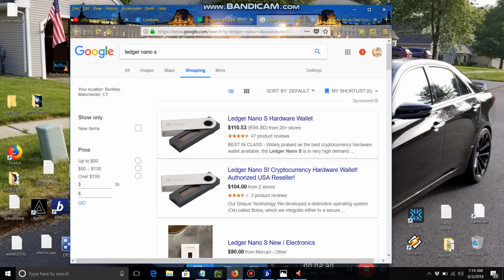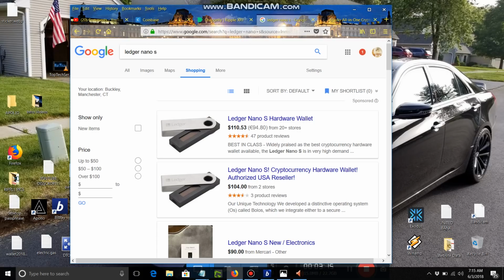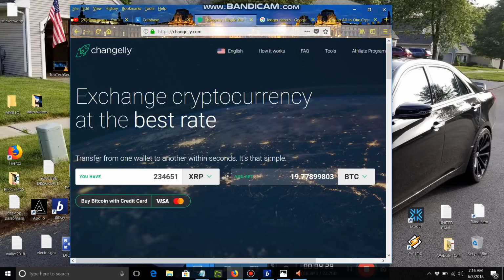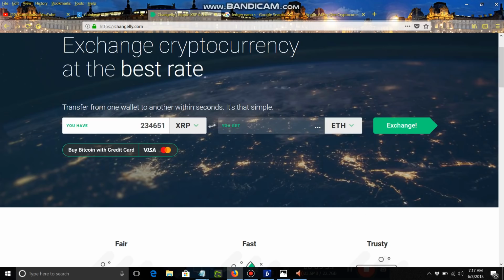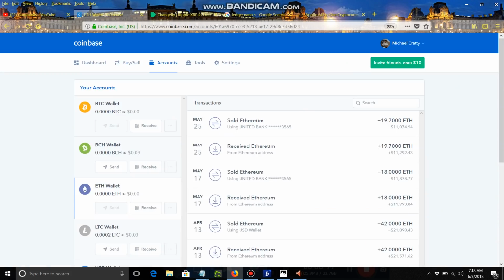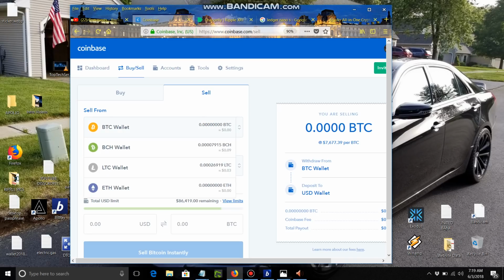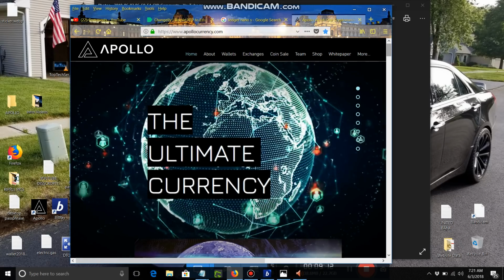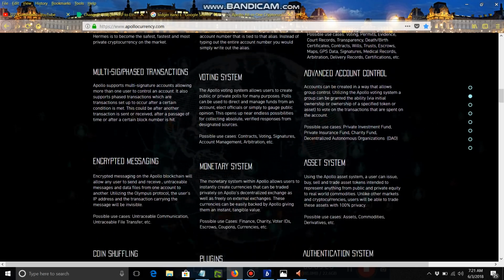APOLLO FOUNDATION NEWS/TUTORIALS ALL CRYPTO!! REAL CRYPTO NEWS AND TIPS FOR PROFIT!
NO HYPE/FUD REAL PROFESSIONAL NEWS/TIPS DAILY STARTING AT 715 AM EST AND 3-7 VIDEOS PER DAY!!!

Apollo Foundation
The Apollo team are working to get into as many exchanges as possible including Binance, we have already confirmed and officially announced the exchanges that Apollo will be listed after the end of the CDE. We will continue to confirm and officially announce the exchanges once all contract negotiations have been completed. Please be assured that we are working diligently to bring Apollo to as many exchanges as possible.

TELEGRAM T.ME/APOLLOCOMMUNITY

GET IN EARLY!!! A P O L L O  F O U N D A T I O N
THIS IS THE VIDEO TO SHARE(TWITTER/FACEBOOK) AS A CHANCE TO WIN THE DAILY FREE APOLLO FOUNDATION COINS 1200 OF THEM!

FREE APOLLO COIN GIVE AWAY EVERY FRIDAY TOO!

APOLLO FOUNDATION WEB WALLET ADDRESS-GET THE WALLET FIRST

REMEMBER TO CHECK YOUR EMAIL AFTER PURCHASING WITH AMAZON PAYMENTS TO VERIFY THE PAYMENT TO AVOID DELAYS-ALSO $1,000 LIMIT PER TRANSACTION B U T YOU CAN DO AS MANY AS YOU WANT!

APOLLO WEBSITE

APOLLO ONLINE STORE!

ORDER ISSUES FILL OUT THIS FORM-NO ORDER#? PUT IN 12345

NO HYPE/FUD REAL PROFESSIONAL NEWS/TIPS DAILY STARTING AT 715 AM EST AND 3-7 VIDEOS AND *** 1200 F R E E APOLLO'S GIVEN AWAY TO A LUCKY SHARING SUBSCRIBER/APOLLO WALLET HOLDER PER D A Y!!!

CHECK THE^***FAQ PAGE*** FOR INFO ON THEM!